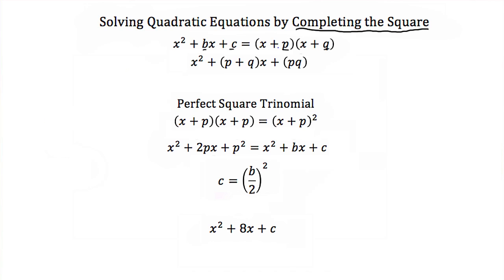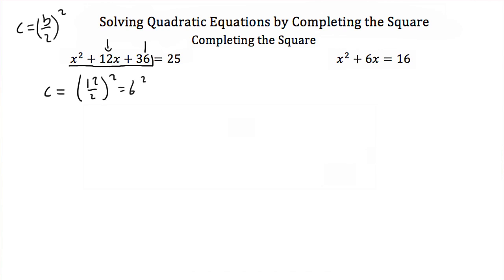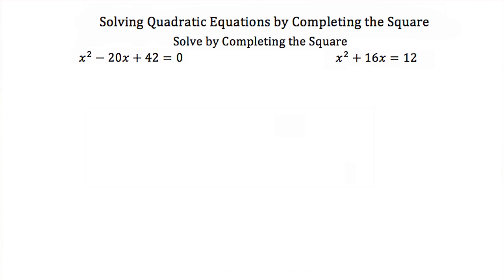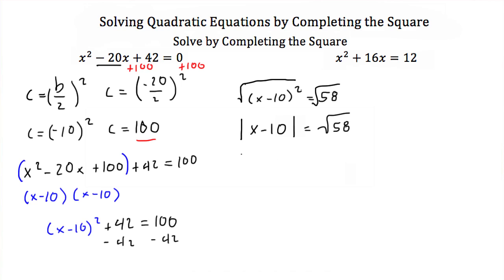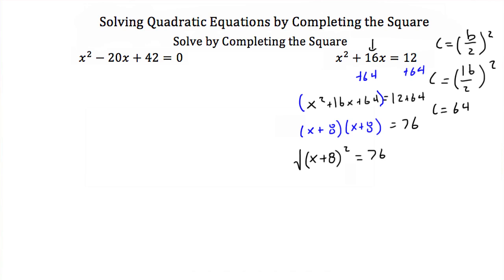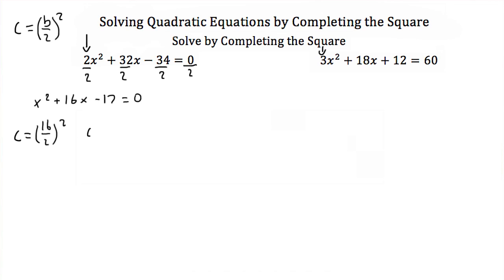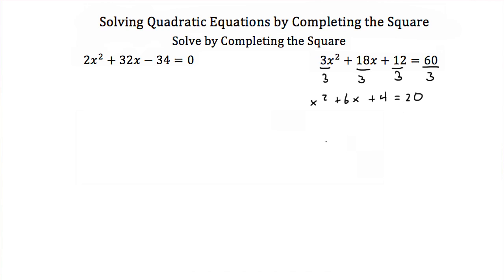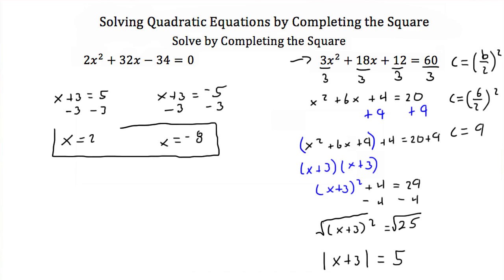Completing the Square -Solving Quadratic Equations by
Click show more for Video Description:

Creating Perfect Square Trinomials by Completing the Square, Solving Quadratic Equations by first completing the square and then using square roots to solve for the variable.